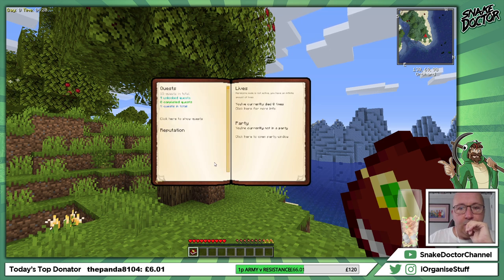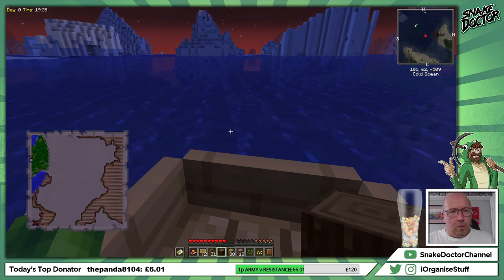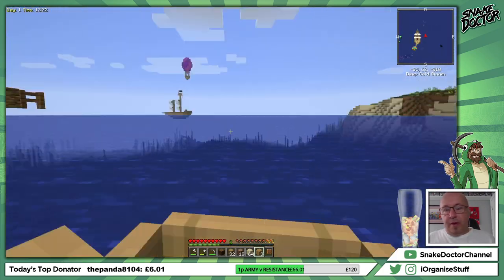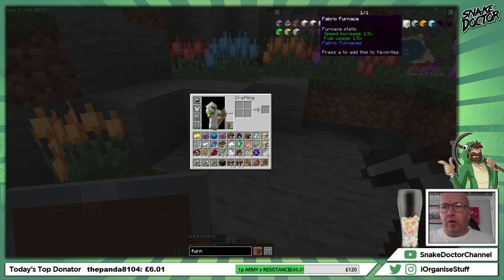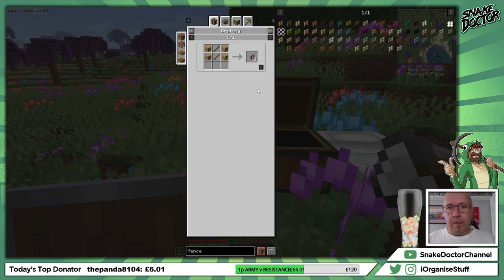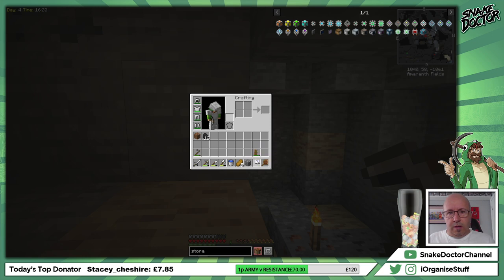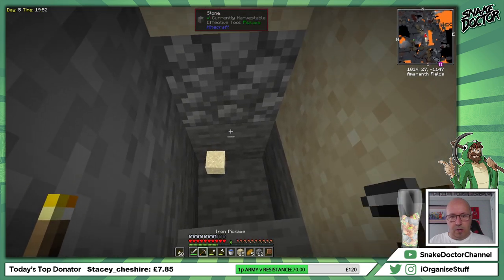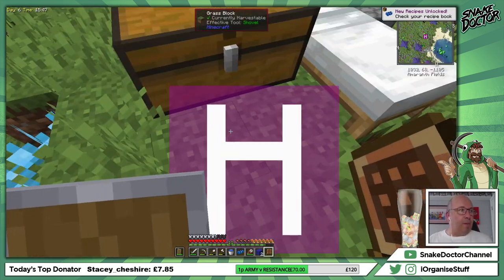IsolationCraft S5 [0] - LOCATION, LOCATION, LOCATION! (All of Fabric 3)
Catch this series live, twice a week over on my Twitch channel or watch the VOD's on my live YouTube channel

If you want to have a go at this modpack, first download the twitch app then browse the Minecraft modpacks and install the All of Fabric 3 modpack pack by clicking